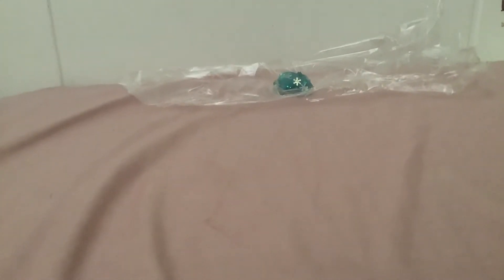How to fix your diy squishy if it pops